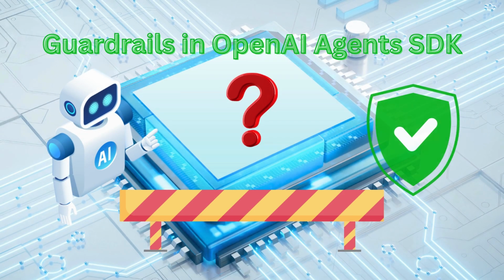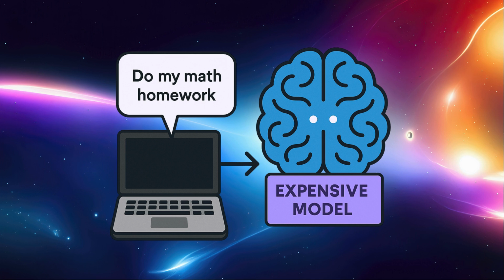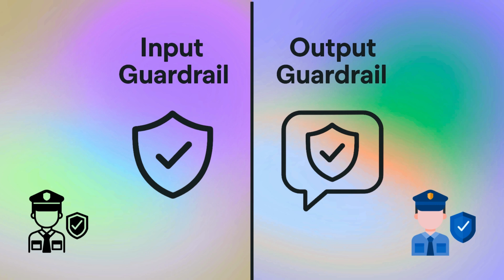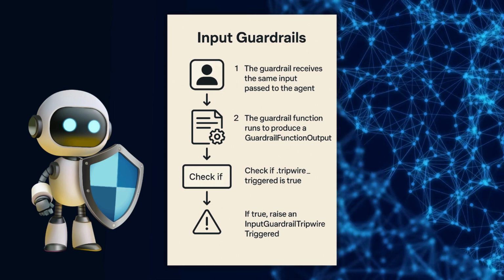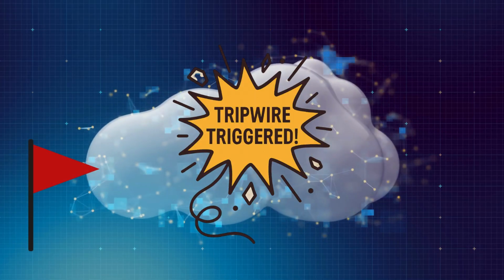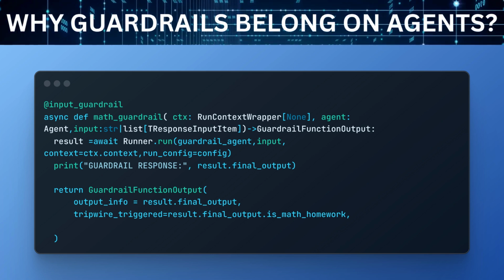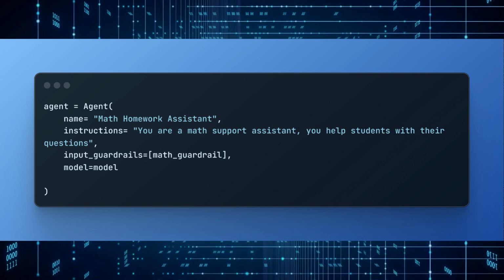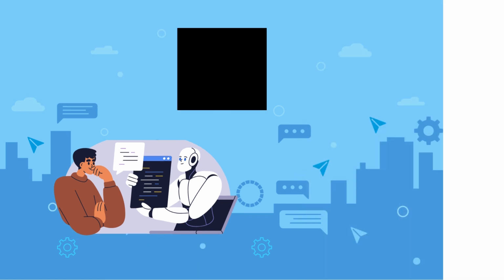Guardrails in OpenAI Agents SDK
🔒 Learn how to secure your AI agents using Input and Output Guardrails in the OpenAI Agents SDK. In this video, we break down what guardrails are, how they work step-by-step, and why tripwires help prevent misuse, reduce cost, and keep your AI workflow safe.

🎯 Whether you're building support bots, financial assistants, or educational tools, guardrails ensure the right prompts go in—and the right answers come out.

📊 We'll cover:

What are guardrails in OpenAI Agents SDK?

Input vs Output Guardrails

How tripwires work

Code walkthrough and examples

💡 Ideal for developers, AI beginners, and anyone exploring agentic AI applications with safety in mind.